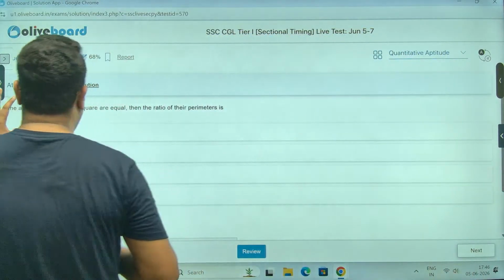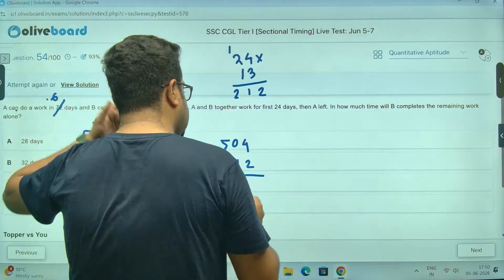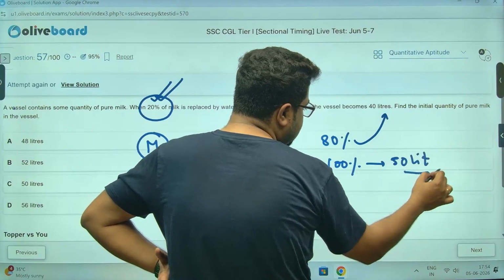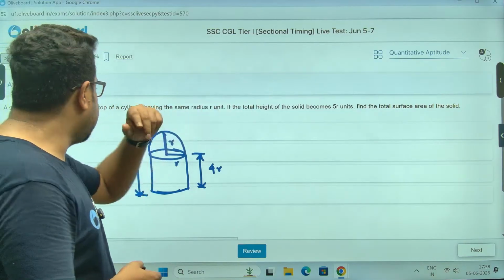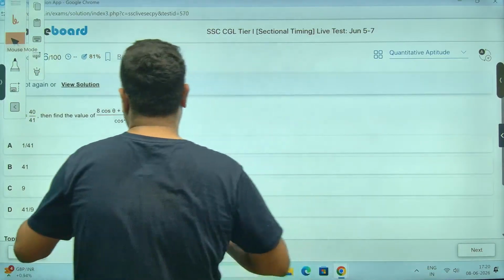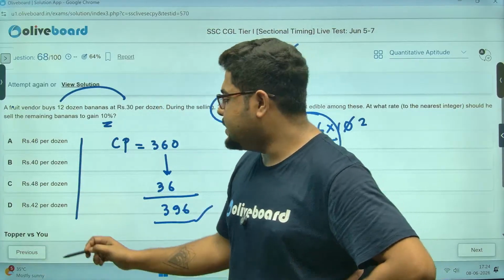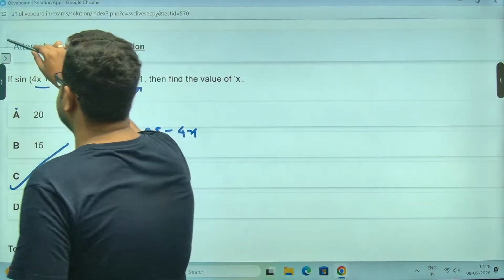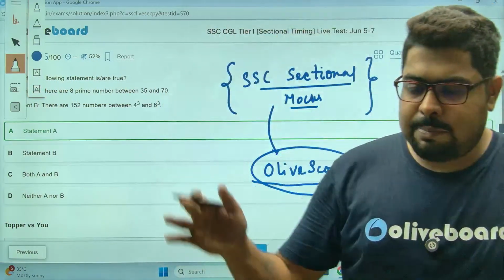Maths | Oliveboard SSC CGL Live Mock Solutions | June 6-7, 2026 | English Medium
🚀 Prepare with Oliveboard and stay ahead in SSC CGL 2026 with expert guidance, comprehensive coverage, and structured practice.